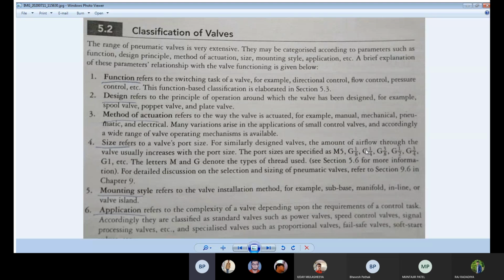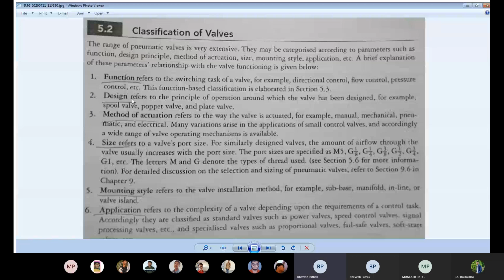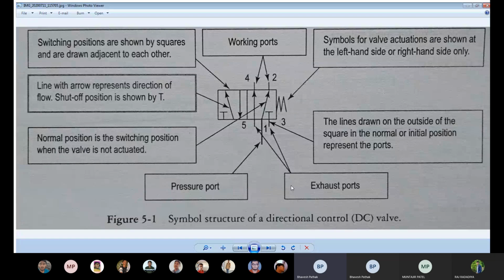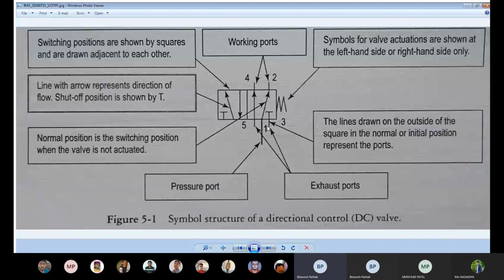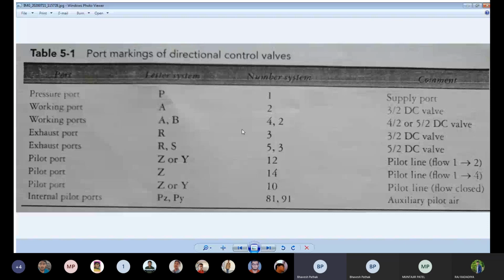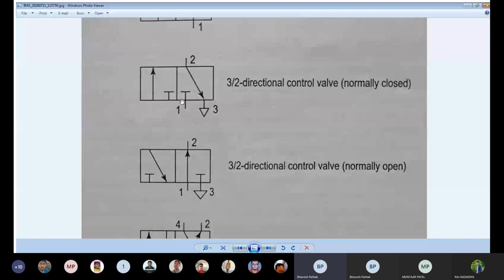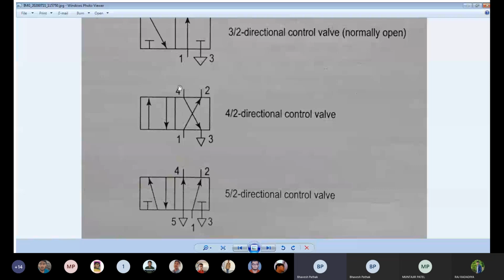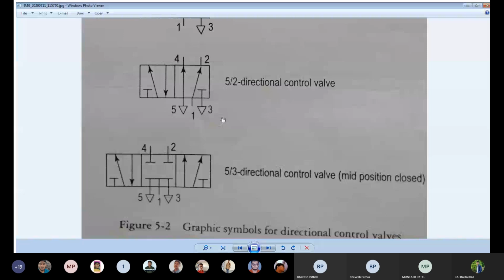OHP Circuit Tutorial